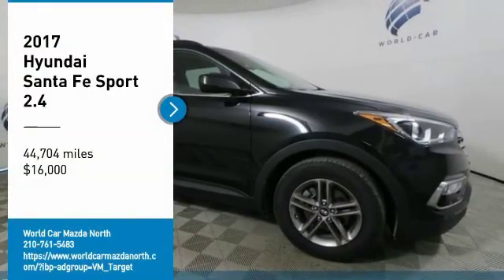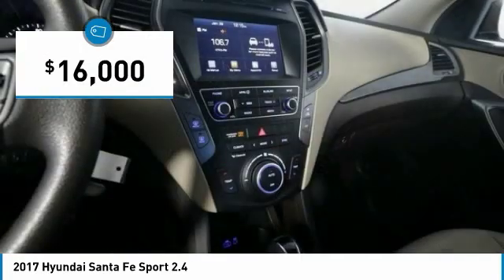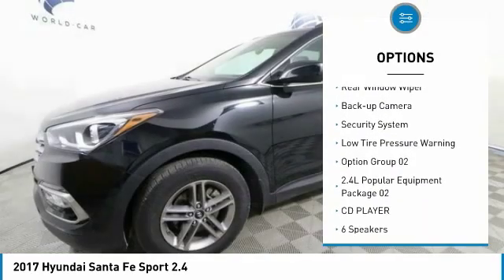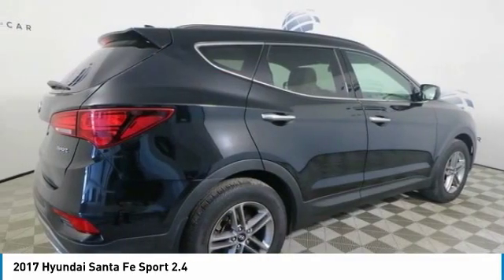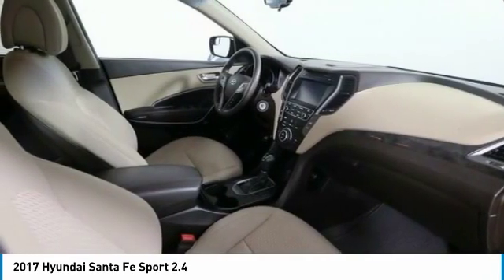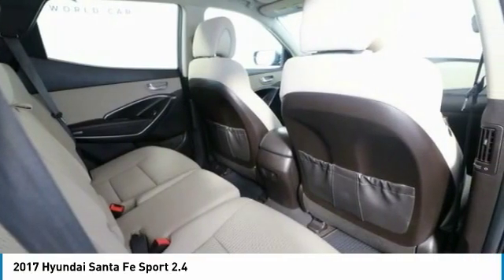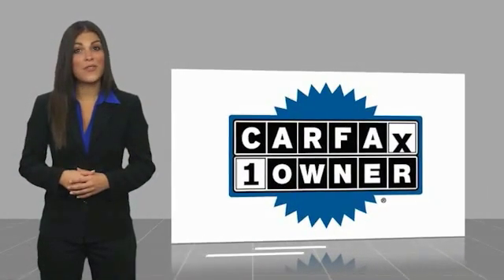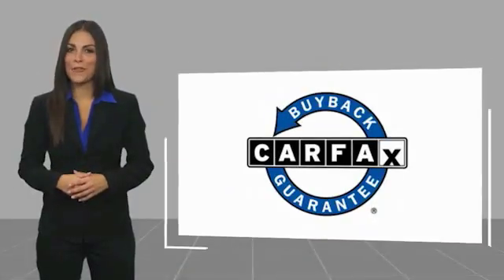2017 Hyundai Santa Fe Sport 2.4 FOR SALE in San Antonio, TX PM422027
Stop in today for a test drive of this 2017 Hyundai Santa Fe Sport

ALLOY WHEELS  ,   POPULAR PACKAGE  ,   DUAL ZONE CLIMATE  ,   AUTOMATIC CLIMATE CONTROL  ,   POWER SEATING  ,   FOG LIGHTS  ,   BLUETOOTH  ,   BACK UP CAMERA  , Twilight Black, Beige w/Stain-Resistant Cloth Seating Surfaces or Leather Seating Surfaces,   ABS BRAKES  ,   ALLOY WHEELS  ,   REMOTE KEYLESS ENTRY  ,   TRACTION CONTROL  , 2.4L Popular Equipment Package 02, Dual Zone Automatic Temperature Control, Electronic Stability Control, Front Fog Lights, Heated door mirrors, Illuminated entry, LED Daytime Running Lights, Low tire pressure warning, Option Group 02, Power Driver Seat w/Lumbar Support, Radio: AM/FM/SiriusXM/CD/HD/MP3 Display Audio, Roof Side Rails.  CARFAX One-Owner. Clean CARFAX.   Priced below KBB Fair Purchase Price! Twilight Black 2017 Hyundai Santa Fe Sport 2.4 w/ Popular Pkg, Power Seat, Bluetooth, Rear Camera 2.4  2.4L Popular Equipment Package 02 (Dual Zone Automatic Temperature Control, Front Fog Lights, LED Daytime Running Lights, Option Group 02, Power Driver Seat w/Lumbar Support, Radio: AM/FM/SiriusXM/CD/HD/MP3 Display Audio, and Roof Side Rails), Twilight Black, Beige w/Stain-Resistant Cloth Seating Surfaces or Leather Seating Surfaces,   ABS BRAKES  ,   ALLOY WHEELS  ,   REMOTE KEYLESS ENTRY  ,   TRACTION CONTROL  , Electronic Stability Control, Heated door mirrors, Illuminated entry, Low tire pressure warning,   CD PLAYER  ,   FRONT BUCKET SEATS  ,   POWER DOOR LOCKS  ,   POWER WINDOWS  , 4-Wheel Disc Brakes, 6 Speakers, Air Conditioning, AM/FM radio: SiriusXM, Axle Ratio 3.51, Brake assist, Bumpers: body-color, Delay-off headlights, Driver door bin, Driver vanity mirror, Dual front impact airbags, Dual front side impact airbags, Exterior Parking Camera Rear, Four wheel independent suspension, Front anti-roll bar, Front Center Armrest, Front reading lights, Fully automatic headlights, Knee airbag, Multi-Adjustable Bucket Seats, Occupant sensing airbag, Outside temperature display, Overhead airbag, Overhead console, Panic alarm, Passenger door bin, Passenger vanity mirror, Power door mirrors, Radio: AM/FM/SiriusXM/CD/MP3 Audio System, Rear anti-roll bar, Rear seat center armrest, Rear window defroster, Rear window wiper, Security system, Speed control, Speed-sensing steering, Split folding rear seat, Spoiler, Stain-Resistant Cloth Seating Surfaces, Steering wheel mounted audio controls, Tachometer, Telescoping steering wheel, Tilt steering wheel, Trip computer, and Variably intermittent wipers.